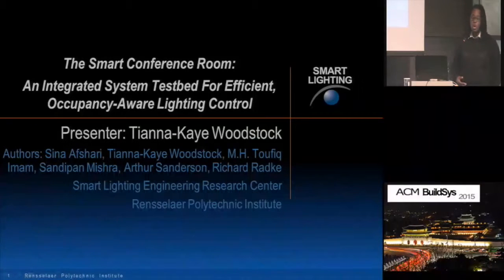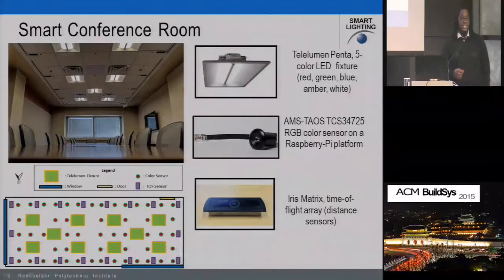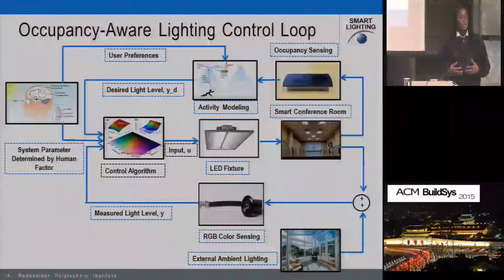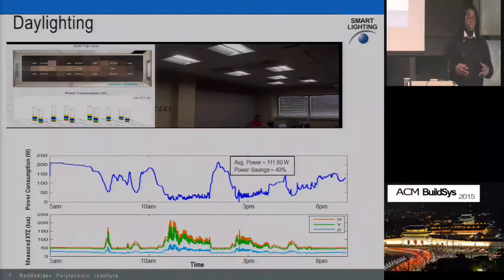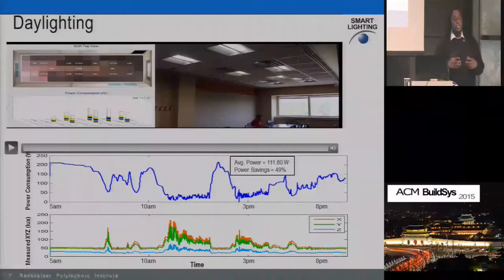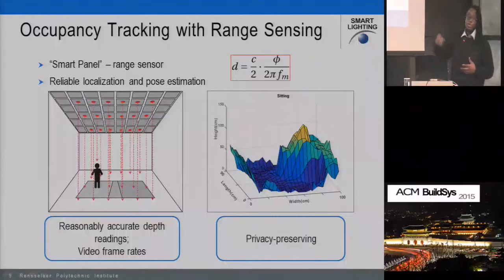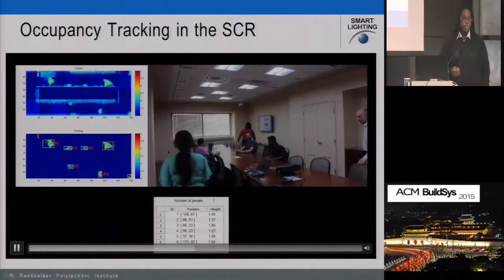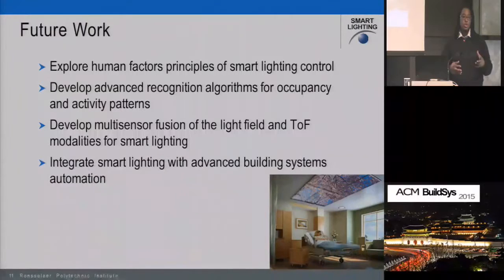BuildSys 2015 - The Smart Conference Room: An Integrated System Testbed